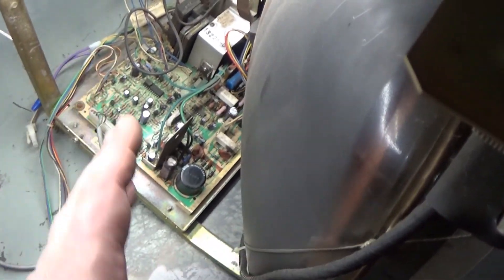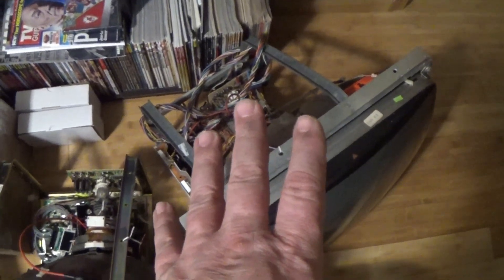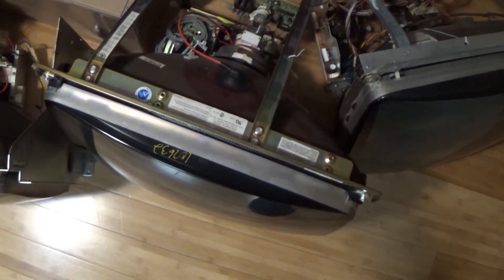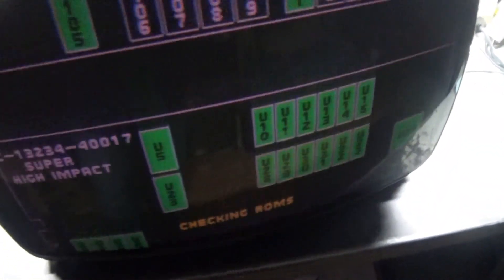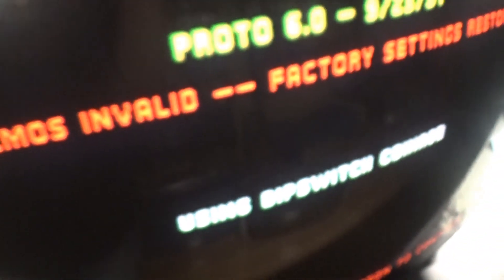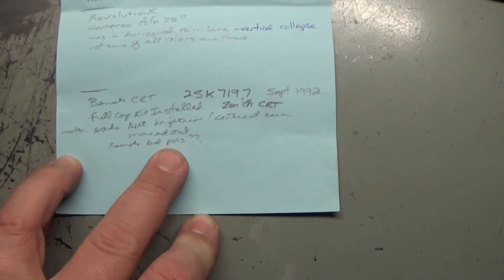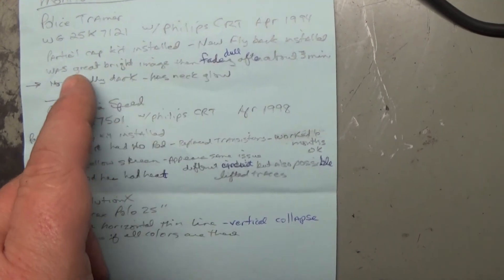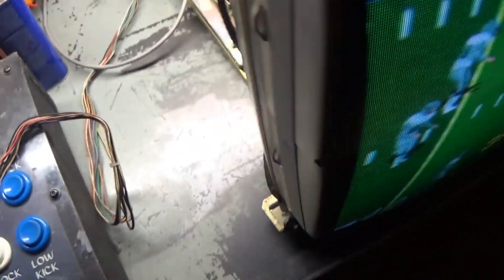25" K7000 Arcade Monitor Chassis Repair - "Brightness/Contrast Needs To Be Maxed Out"